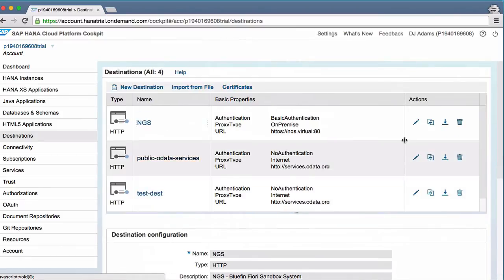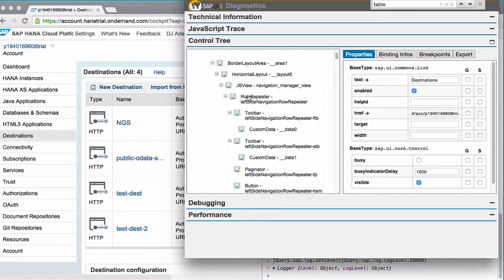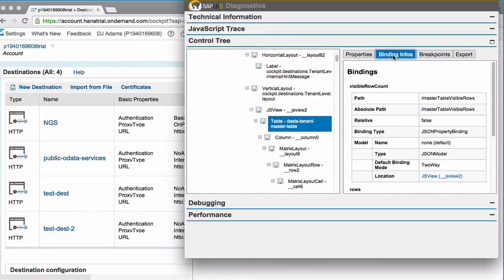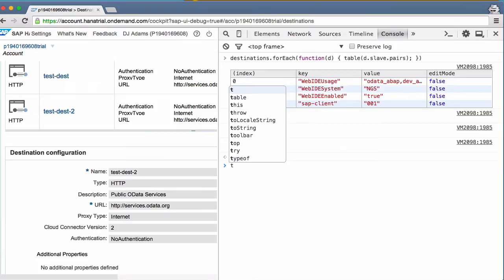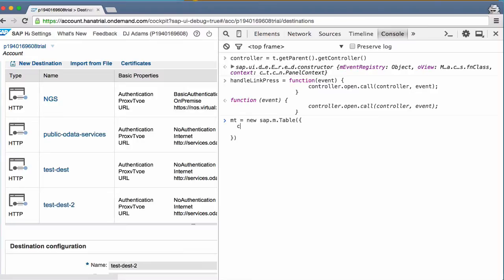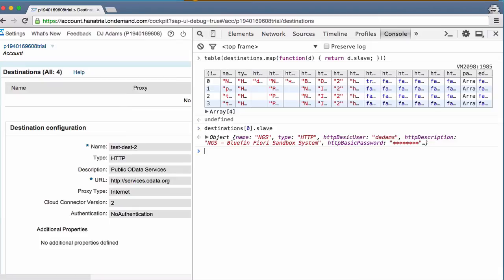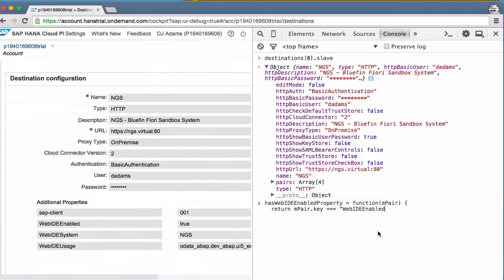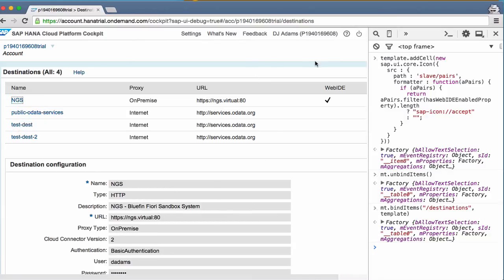Fixing up a nicer HCP Destinations table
One of the sessions I gave at SAP Inside Track Sheffield (SITsheff) was "Learning to Drive Fiori Apps from Underneath - Fixing up a nicer HCP Destinations table". It's described on the SITsheff page, and there's a link to an accompanying document. I thought it might be useful to record a screencast of what I did during that session. Share & enjoy!